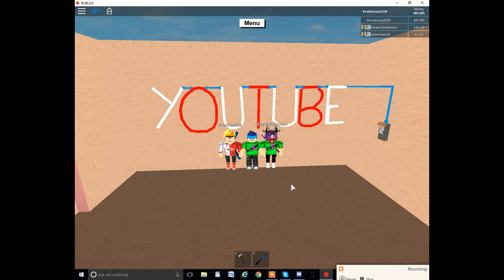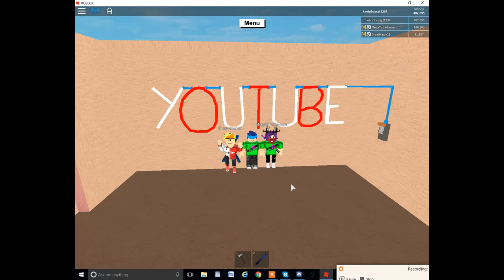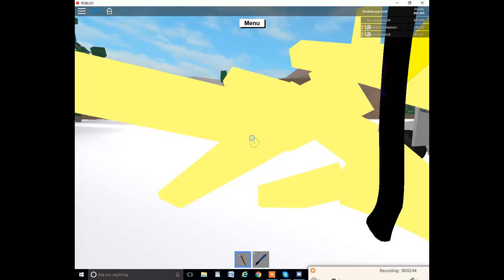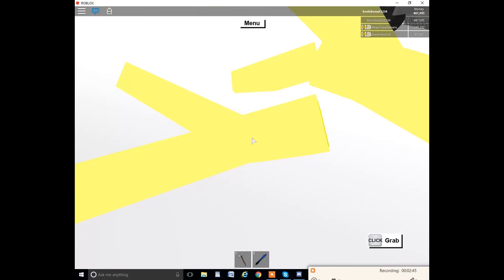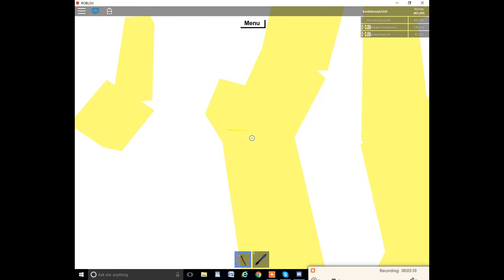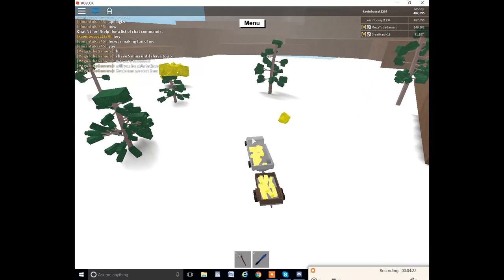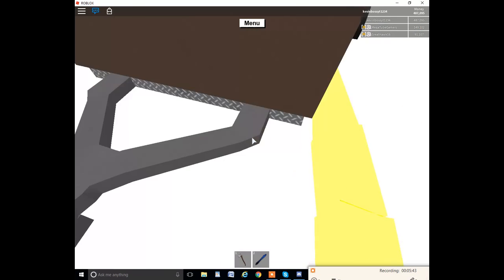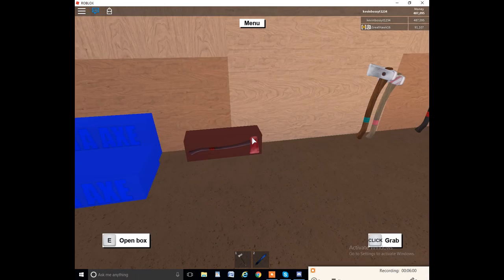Epic Collab /w GreatHawk Base Exploded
Welcome guys go vist my shop and Feel FREE to buy my SHIRTS and diffrent stuff which is on the shop
Follow me on Skype: kevinalves12341
Follow me on snap chat: peeps_0
TO WIN NEXT WEEK SHOUTOUT FRIDAY YOU NEED TO DO THE FOLLOWING:
2) like my videos
To win the Huge Giveaway make sure you come on this link and start applying
1)Must join Roblox group and Twitter
4) comment on the video (also a reason why you should win)